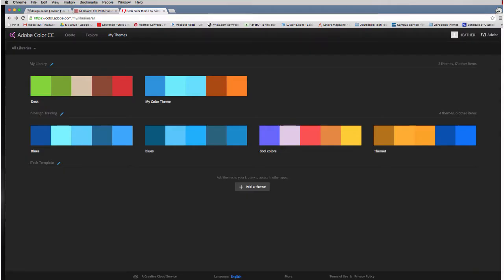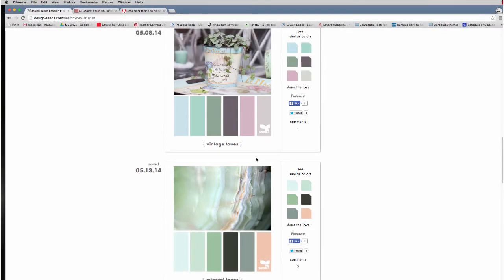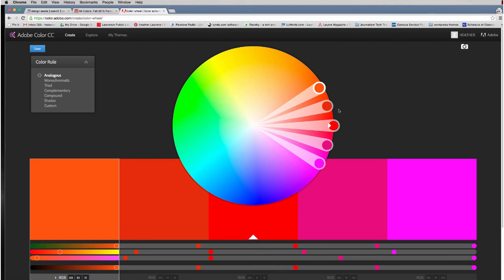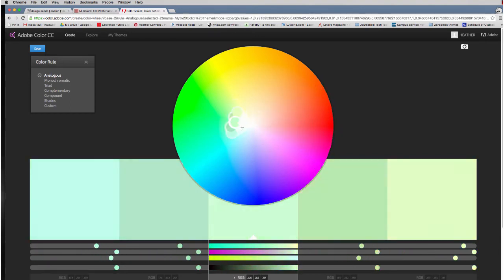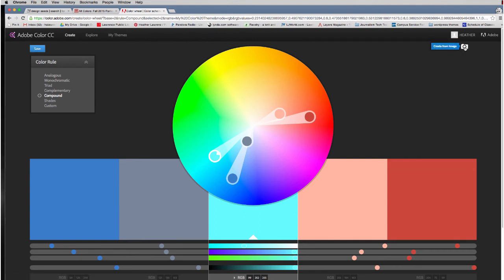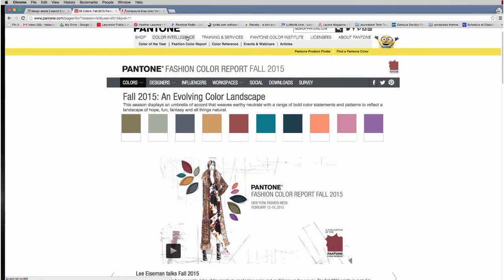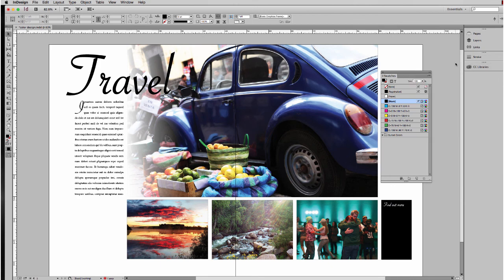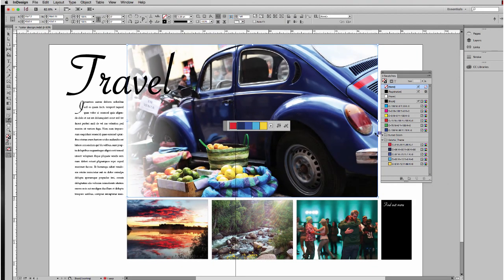Finding Color Inspiration and Using color themes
Table of Contents:

00:14 - Inspiration from Design Seeds
00:41 - Use the Eyedropper tool and use your own photo
00:54 - Use Adobe Color CC app
03:11 - Using Pantone colors to be on trend